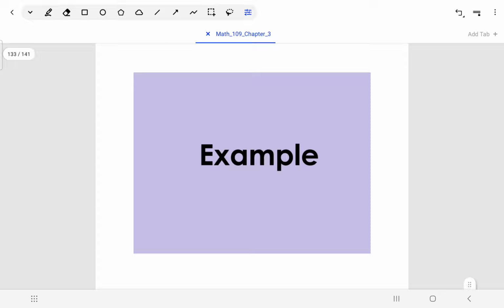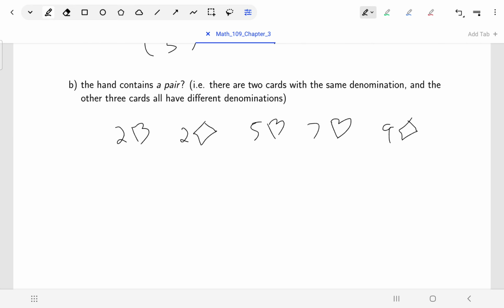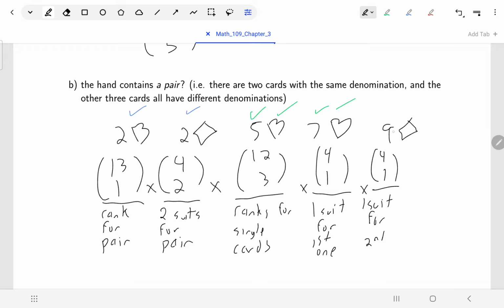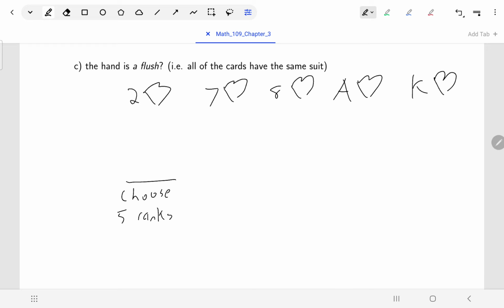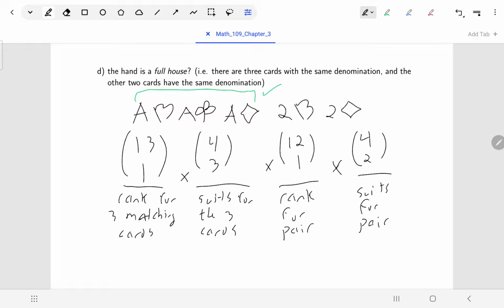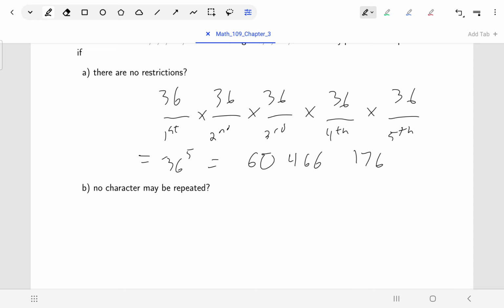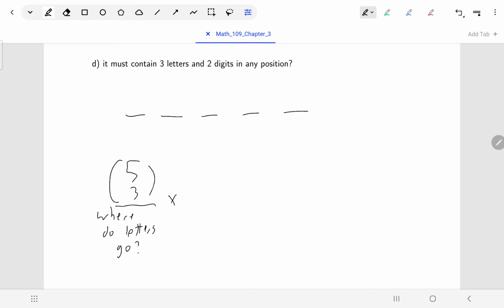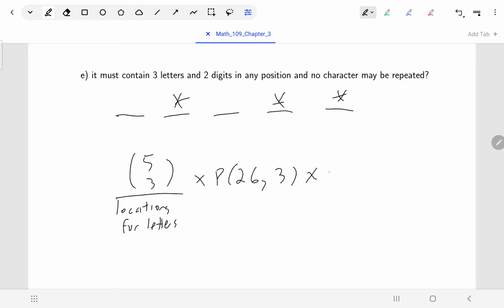Math 109: Section 3.6 (Part Five)